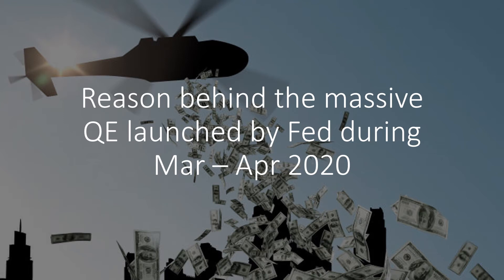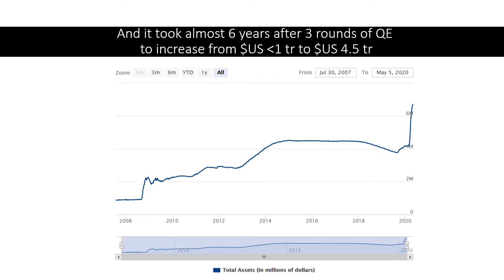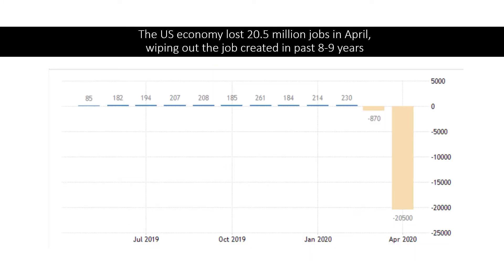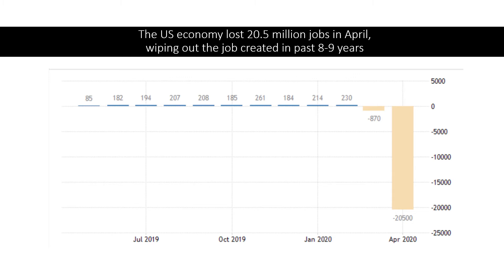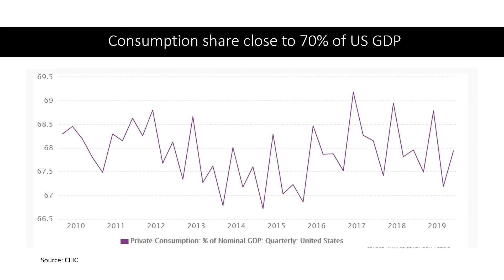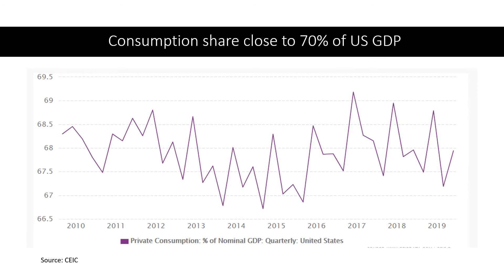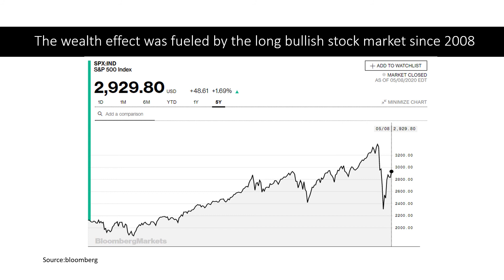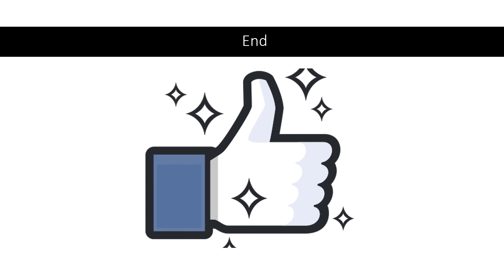Why US Fed expands balance sheet again in 2020